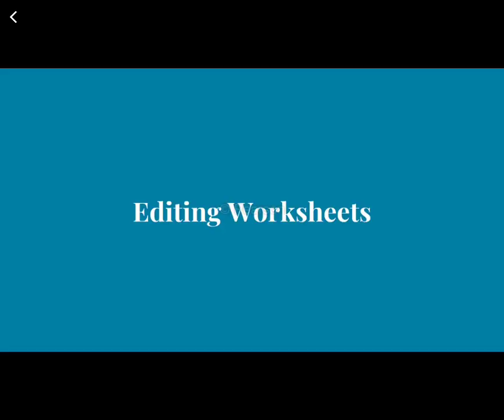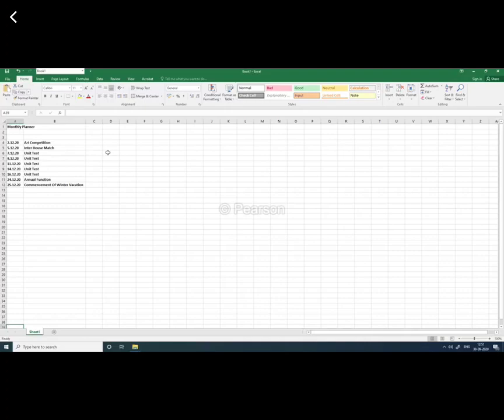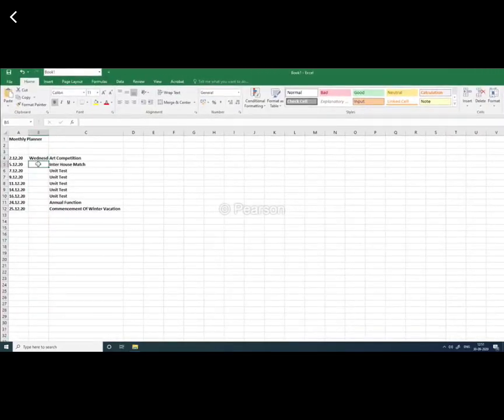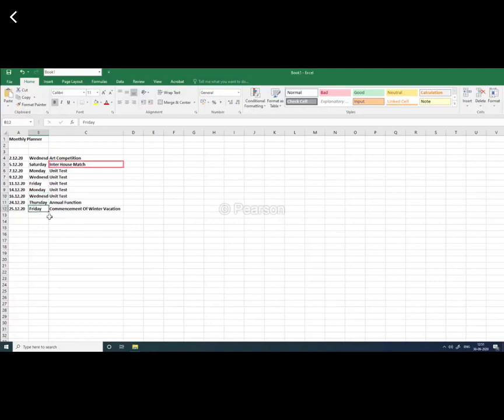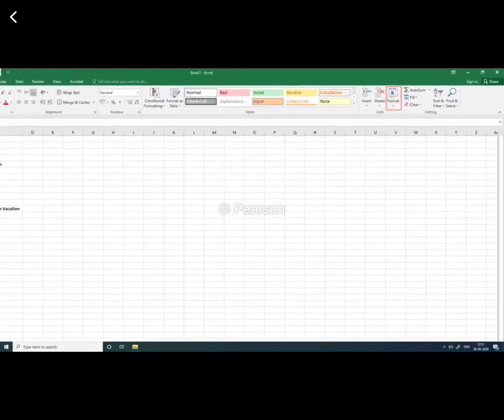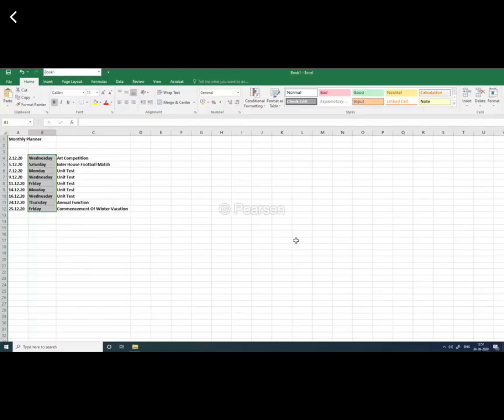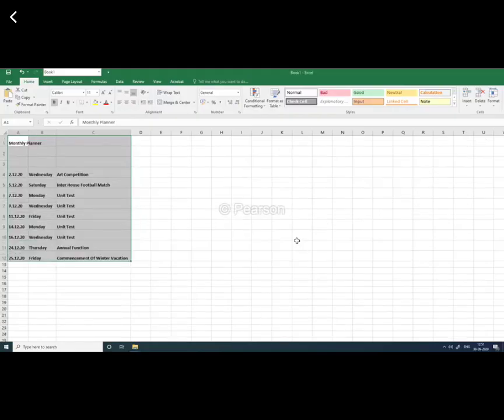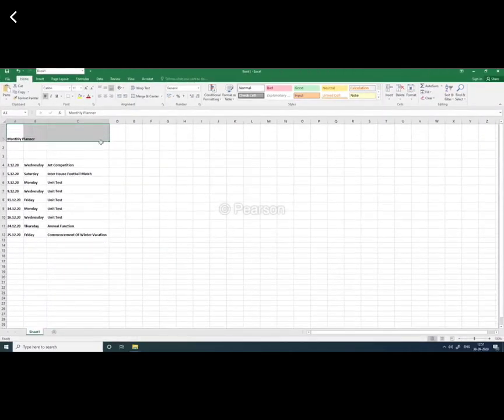CBSE Grade 6 Ch 3 Editing and Formatting Worksheets in Excel 2016 - Editing Worksheets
Learn how to master EXCEL editing skills specifically designed for CBSE Grade 6 students focusing on Chapter 3. In this video, we will cover a range of essential skills and techniques to help you excel in your studies. From basic formatting to advanced functions, we'll take you through a step-by-step guide on how to edit Excel sheets like a pro. Whether you're a student looking to improve your grades or a teacher seeking to enhance your students' learning experience, this video is perfect for you. So, what are you waiting for? Watch now and become an EXCEL editing master!